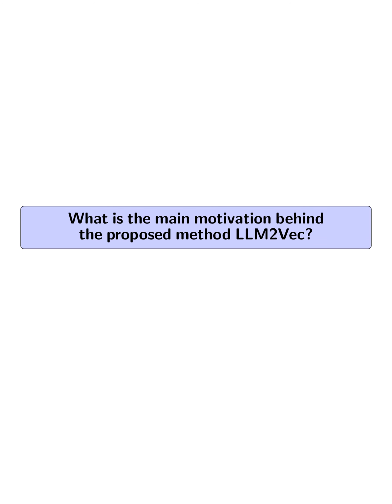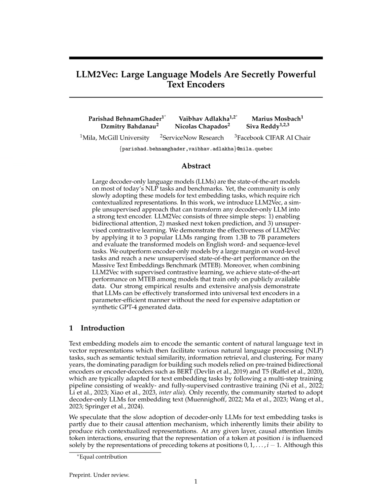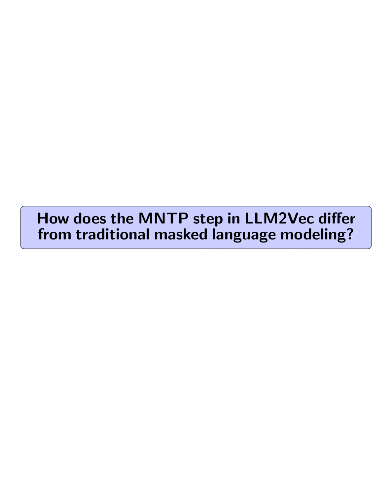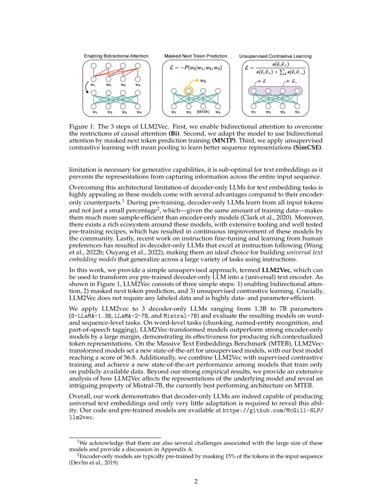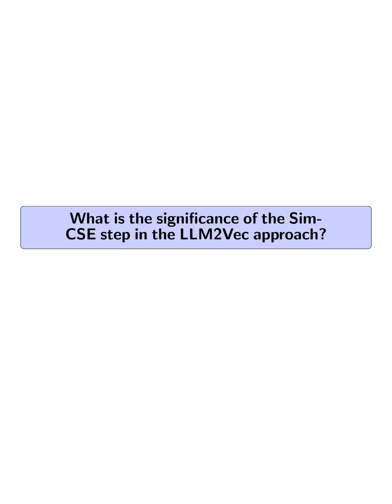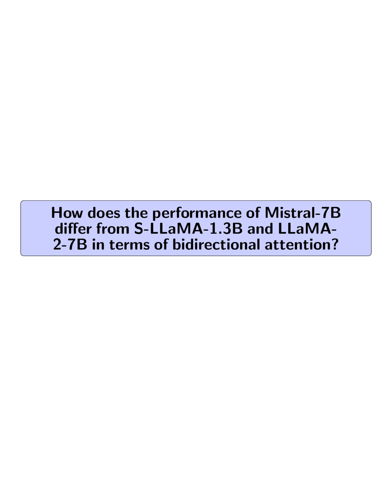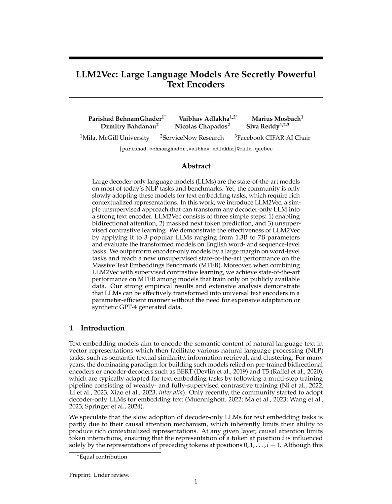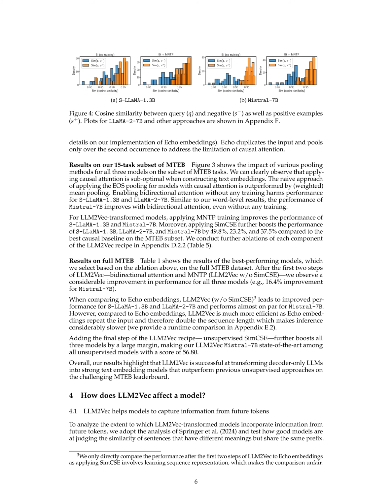[QA] LLM2Vec: Large Language Models Are Secretly Powerful Text Encoders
LLM2Vec transforms decoder-only LLMs into powerful text encoders through bidirectional attention, masked token prediction, and contrastive learning, achieving state-of-the-art performance on text embedding tasks.